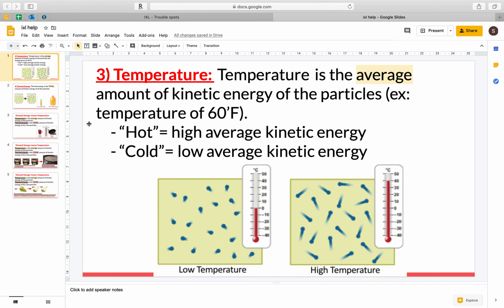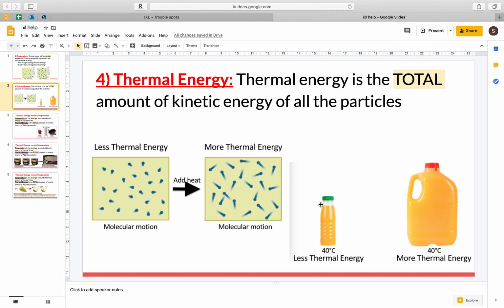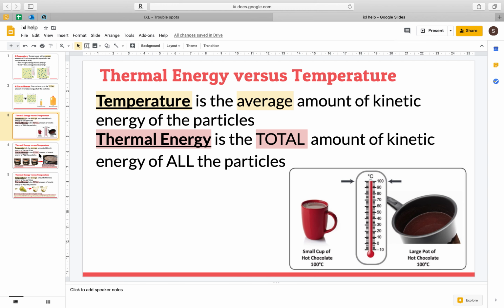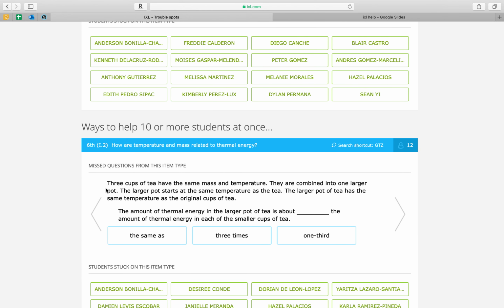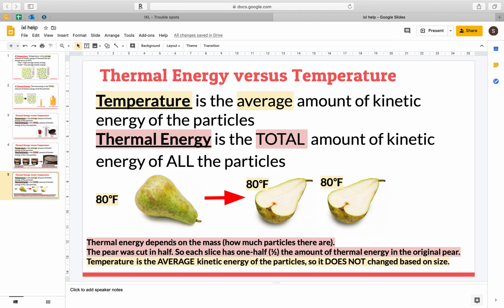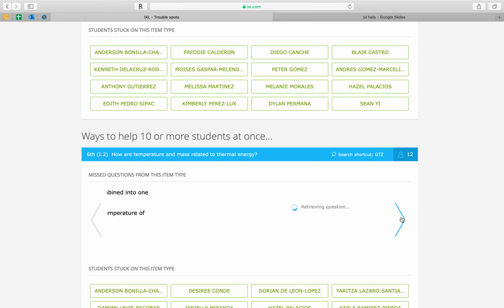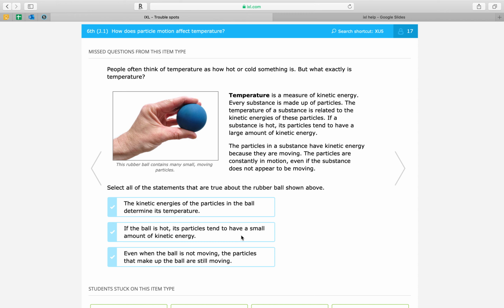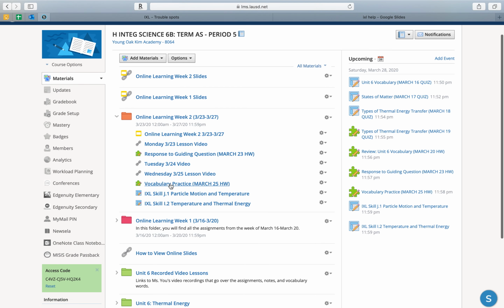IXL Skill I.2 and J.1: Thermal Energy vs Temperature | FRIDAY MARCH 27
Difference between TEMPERATURE and THERMAL ENERGY.
Temperature is the AVERAGE amount of kinetic energy of the particles.
Thermal energy is the TOTAL amount of kinetic energy of ALL the particles.
Thermal energy depends on the MASS (the amount of matter/particles).